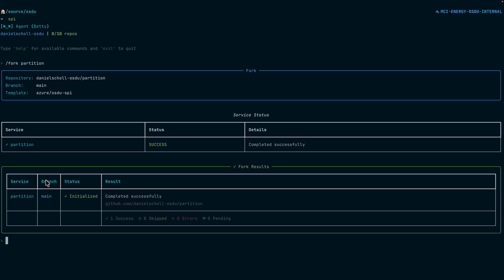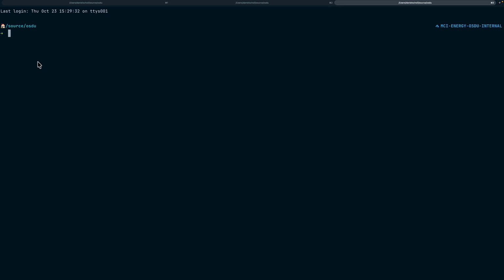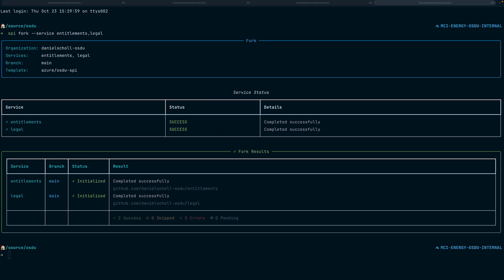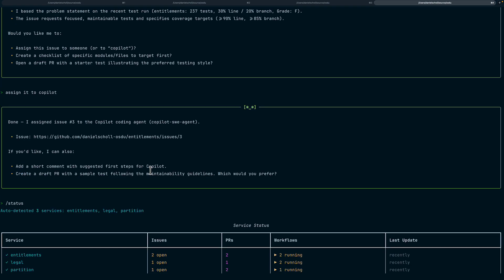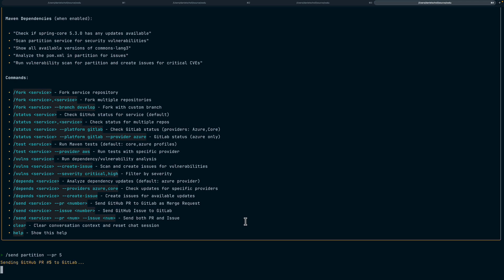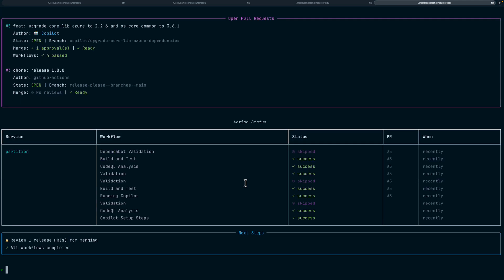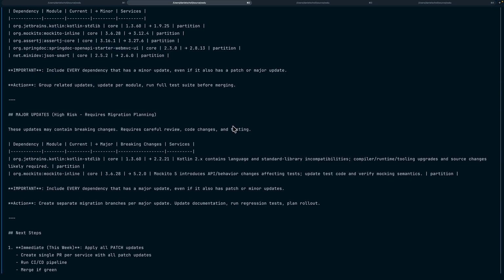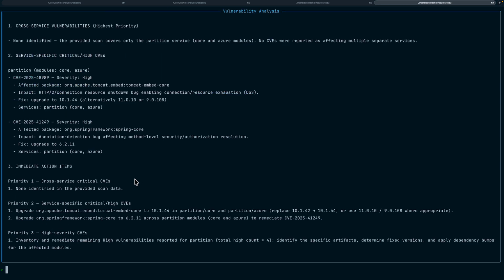Betty AI Live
Live Pairing with AI Agent Betty